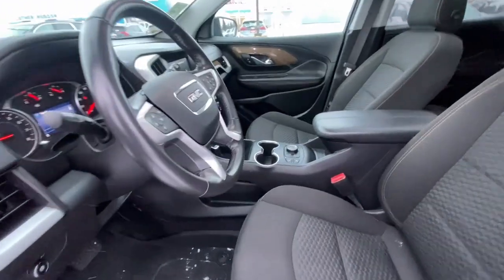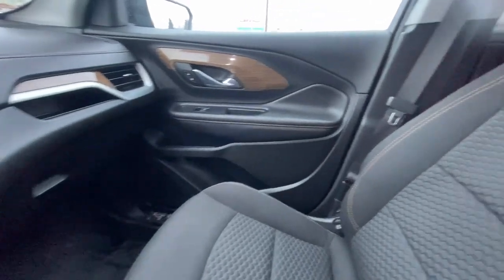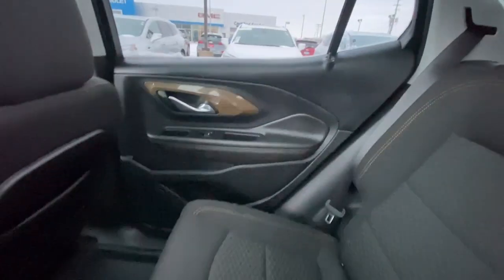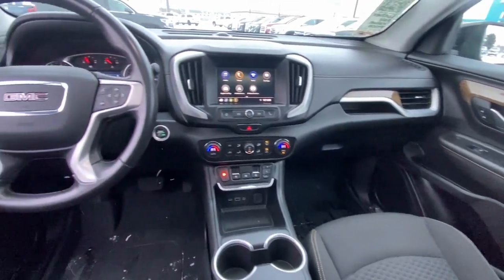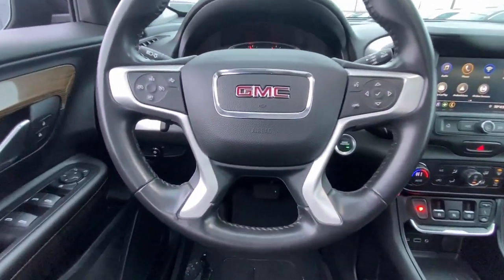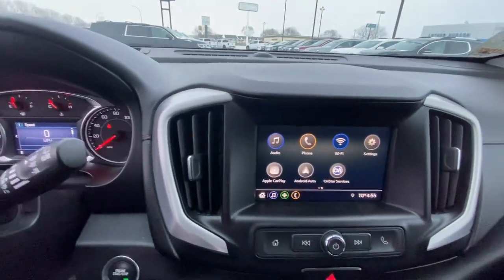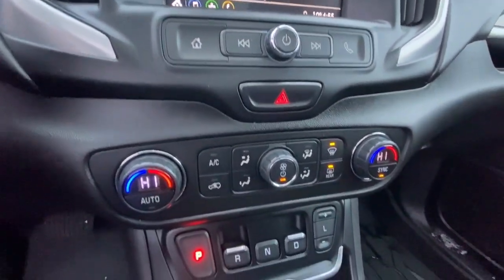2020 GMC Terrain Woodbury, Cottage Grove, Hammond, New Richmond, Somerset P14025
Ebony Twilight Metallic Used 2020 GMC Terrain SLE available in 1220 Crest View Drive, Hudson, Wisconsin at Luther Hudson Chevrolet. Servicing the Woodbury, Cottage Grove, Hammond, New Richmond, Somerset, WI area.

Luther Hudson Chevrolet
1220 Crest View Dr

CARFAX 1-Owner LOW MILES - 44927! FUEL EFFICIENT 28 MPG Hwy/25 MPG City! Sunroof Turbo WiFi Hotspot Onboard Hands-Free Communications System iPod/MP3 Input MP3 Player All Wheel Drive LPO FLOOR LINER PACKAGE AND MORE!DISCOVER THE LUTHER ADVANTAGEThe Luther Advantage is a complete and comprehensive package of benefits designed to make buying-and driving-a vehicle from the Luther dealerships a pleasant and convenient experience. From the peace of mind that comes with a 5 Day-500 Mile Return or Exchange Policy 30 Day 1500 miles Full Warranty and 60 Day 2500 miles Limited Powertrain Warranty and Free CARFAX Reports & Clean Title Guarantee on pre-owned vehicles as well as providing Luther customers with full range of valuable savings at participating Holiday Stationstores including 10 cents off a gallon $6 for The Works car wash among other advantages and guarantees. As much as we like satisfying customers we like keeping them even more.WHY BUY FROM US?We price our vehicles at their current market value based on competition factory incentives and supply and demand. In regards to the Trade-in process at Luther Hudson Chevrolet GMC we give our customers the actual cash value of their trade-in up front and in writing. We also offer a 5 day 500 mile which ever comes first money back guarantee on qualifying vehicles. So come and enjoy the Luther experience today.OPTION PACKAGESSUNROOF SKYSCAPE POWER WITH POWER SUNSCREEN DRIVER CONVENIENCE PACKAGE includes (BTV) Remote Start (CJ2) dual-zone automatic climate control (KA1) driver and front passenger heated seats (AG1) 8-way power driver seat adjuster (AL9) driver power lumbar control and (V2P) roof-mounted luggage rack side rails ELEVATION EDITION includes (PJM) 19 gloss black aluminum wheels (V22) darkened front grille (V2P) black roof side rails black GMC center caps with black GMC lettering black exterior accents black mirror caps and black exterior badging DRIVER ALERT PACKAGE I includes (KSG) Adaptive Cruise Control - CameraCheck whether a vehicle is subject to open recalls for safety issues at safercar.gov
LICENSE PLATE FRONT MOUNTING PACKAGE,LPO  ALL-WEATHER FLOOR LINERS  FRONT AND REAR,EBONY TWILIGHT METALLIC,ENGINE  1.5L TURBO DOHC 4-CYLINDER  SIDI  VVT  (170 hp [127.0 kW] @ 5600 rpm  203 lb-ft of torque [275.0 N-m] @ 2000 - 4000 rpm) (STD),AUDIO SYSTEM  7 DIAGONAL GMC INFOTAINMENT SYSTEM  includes multi-touch display  AM/FM stereo  includes Bluetooth streaming audio for music and most phones; featuring Android Auto and Apple CarPlay capability for compatible phones (STD),DRIVER CONVENIENCE PACKAGE  includes (BTV) Remote Start  (CJ2) dual-zone automatic climate control  (KA1) driver and front passenger heated seats  (AG1) 8-way power driver seat adjuster  (AL9) driver power lumbar control and (V2P) roof-mounted luggage rack side rails,SEATS  HEATED DRIVER AND FRONT PASSENGER,AXLE  3.47 FINAL DRIVE RATIO,SAFETY ALERT SEAT,SLE PREFERRED EQUIPMENT GROUP  Includes Standard Equipment,SEAT  POWER DRIVER LUMBAR CONTROL,LPO  INTEGRATED CARGO LINER,DRIVER ALERT PACKAGE I  includes (KSG) Adaptive Cruise Control - Camera  (UKC) Lane Change Alert with Side Blind Zone Alert  (UFG) Rear Cross Traffic Alert  (UD7) Rear Park Assist and (HS1) Safety Alert Seat Also includes (DWK) outside heated power-adjustable manual-folding body-color mirrors with LED turn signal indicators.),SEAT  DRIVER 8-WAY POWER WITH 2-WAY POWER LUMBAR,LPO  BLACK GMC EMBLEMS  FRONT AND REAR,REMOTE START,AIR CONDITIONING  DUAL-ZONE AUTOMATIC CLIMATE CONTROL  with individual climate settings for driver and right-front passenger,MIRRORS  OUTSIDE HEATED POWER-ADJUSTABLE  MANUAL-FOLDING WITH LED TURN SIGNAL INDICATORS,REAR CROSS TRAFFIC ALERT,LANE CHANGE ALERT WITH SIDE BLIND ZONE ALERT,REAR PARK ASSIST,ADAPTIVE CRUISE CONTROL - CAMERA,TIRES  P235/50R19 ALL-SEASON BLACKWALL,JET BLACK  PREMIUM CLOTH SEAT TRIM,LPO  FLOOR LINER PACKAGE  includes (RIA) front and rear row all-weather floor liners  LPO and (CAV) integrated cargo liner  LPO.,SEATS  FRONT BUCKET  (STD),ELEVATION EDITION  includes (PJM) 19 gloss black aluminum wheels  (V22) darkened front grille  (V2P) black roof side rails  black GMC center caps with black GMC lettering  black exterior accents  black mirror caps and black exterior badging,GRILLE  DARKENED FRONT,TRANSMISSION  9-